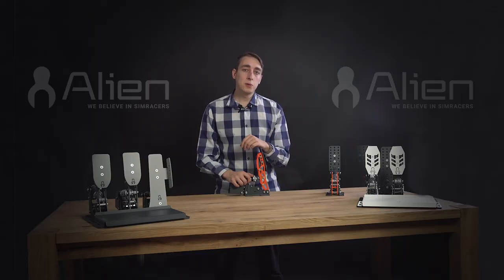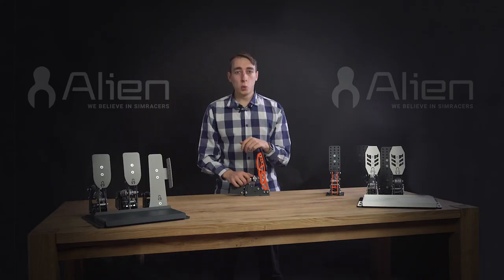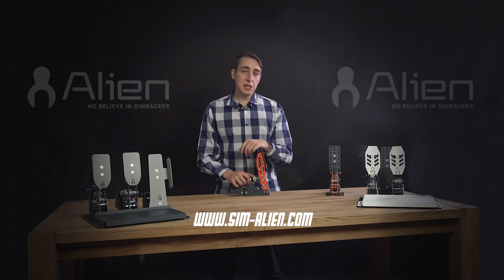Alien Brake Pedal consistency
How to adjust the Alien Brake pedal? How to keep perfect consistent braking all race? What are mistakes in settings?

Learn more about Alien pedals. Developed by designers. Tested by simracers. Best in the class. Period.